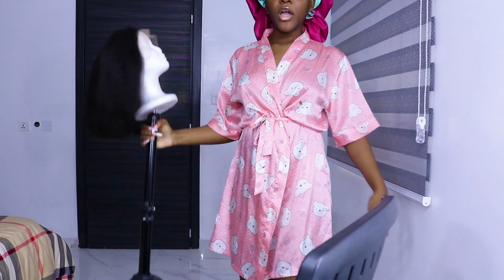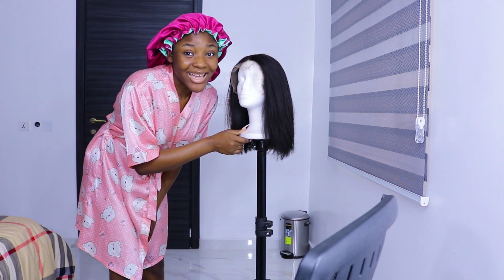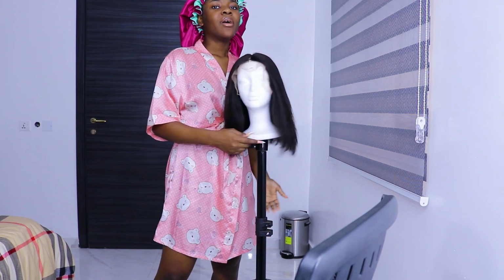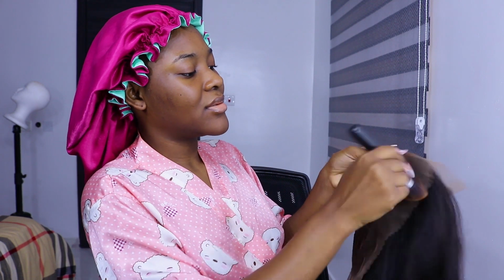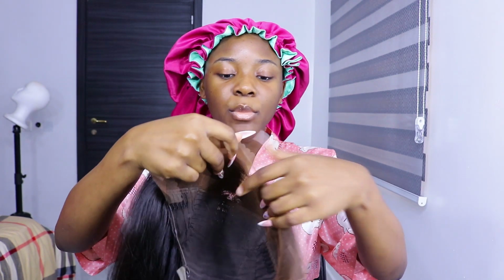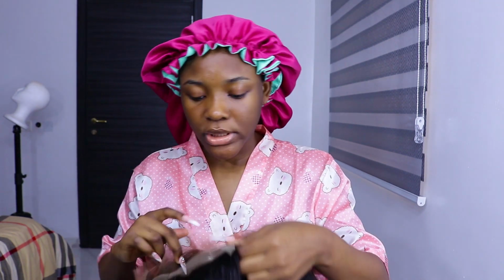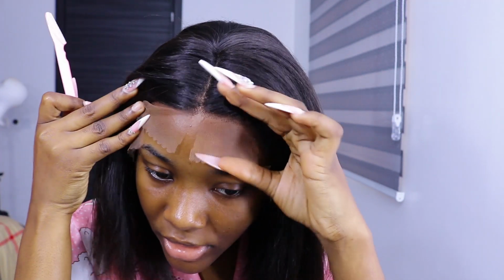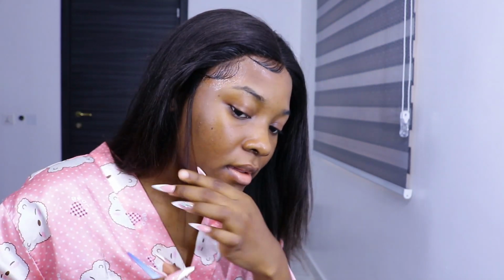AFFORDABLE MUST HAVE BOB WIG FOR SPRING! Ft. Unice Hair | Stephanie Moka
Hey Darlings! Today’s video I installed a bob wig from unice hair. I hope you enjoyed it.

Within 30 Days NO Reason Free Return
Using The Special Code Get $$$ OFF ： STEPHANIE05 & STEPHANIE10  (Full $59-$5,$99-$10)

I’m Wearing 12 inch Best Bob wig In The Video ➤

Hot Water Headband Wig ➤

TOP NO.1 Straight Selling Highlight Wig➤

NEWEST 5*5 Body Wave Wig ➤

Affordable Ombre Highlight Headband Wig ➤

cx_stephh

Intro By: @_artyanna

EDITING SOFTWARE

Filmora